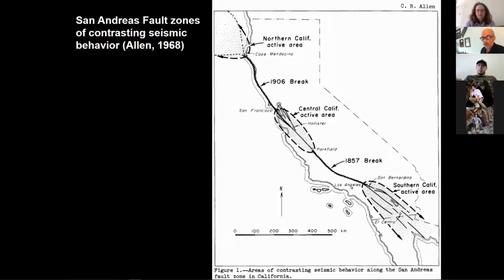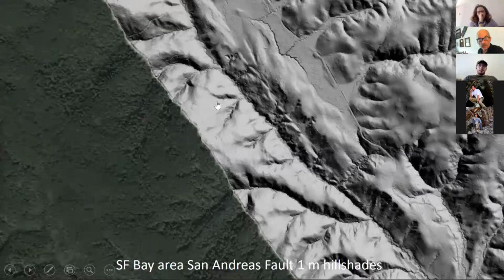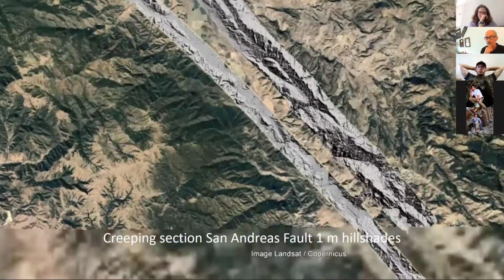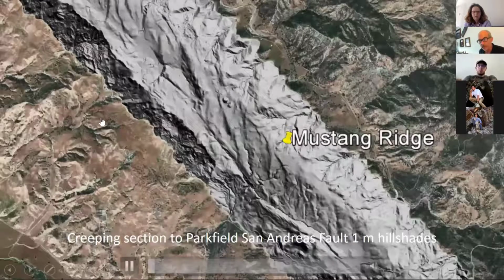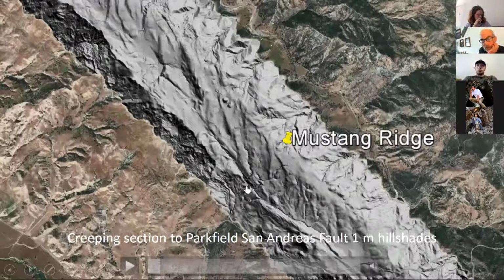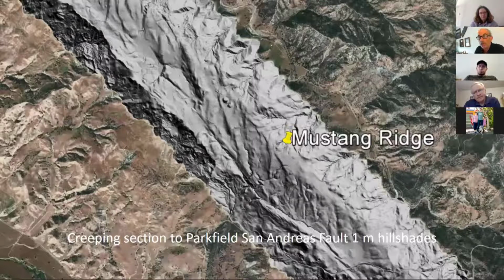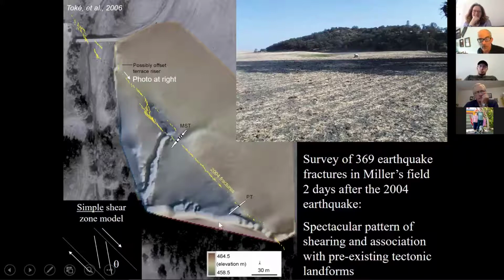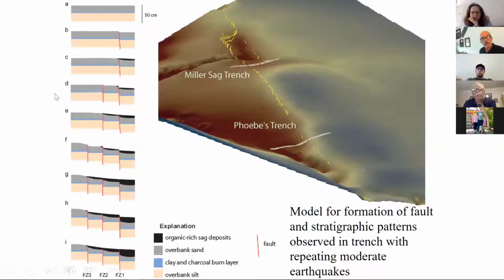ASU (GLG 494/598) UNR (701J) Fault Mapping- 090820-QGIS Video2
Ramon Arrowsmith discusses the San Andreas Fault